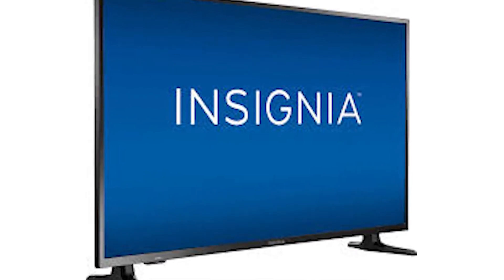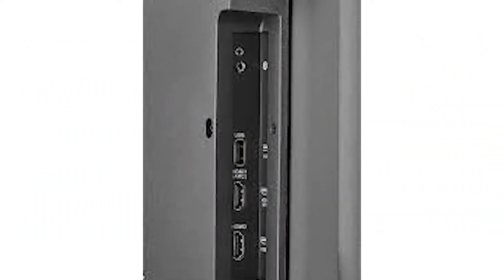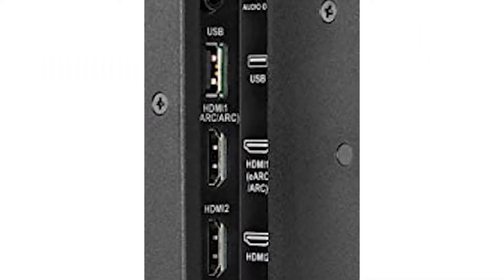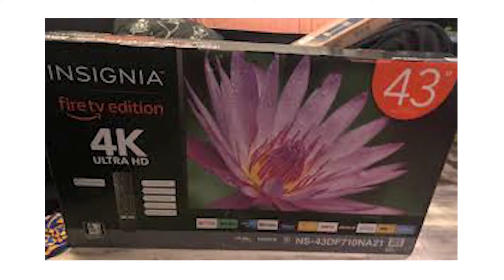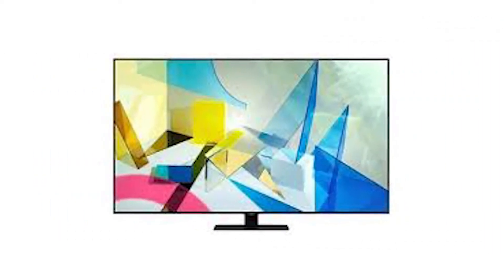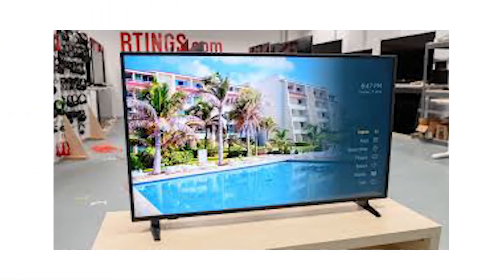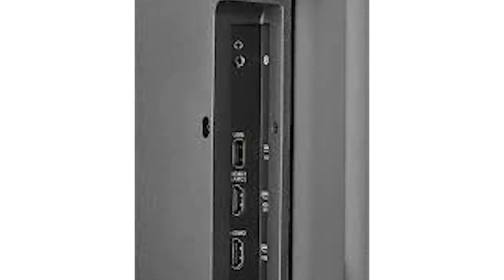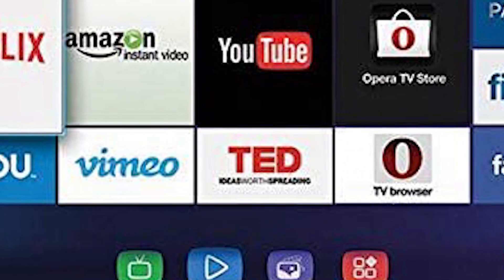✅Best 4k TV 2021| Best 4k TV For Gaming 2021 | Best 4k TV Amazon | Best 4k TV Android|Your Best Deal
👉Cheek Price Here :
⭐1. All-New Insignia NS-43DF710NA21 43-inch Smart 4K UHD - Fire TV Edition, Released 2020
⭐2.All-New Toshiba 50LF621U21 50-inch Smart 4K
⭐3. TCL 4K Smart LED TV 43"
⭐4.LG 43UN7300PUF Alexa BuiltIn 43Inch 4K
⭐5.All-New Toshiba 50LF621U21 50-inch Smart 4K UHD

All-New Insignia NS-43DF710NA21 43-inch Smart 4K UHD - Fire TV Edition, Released 2020